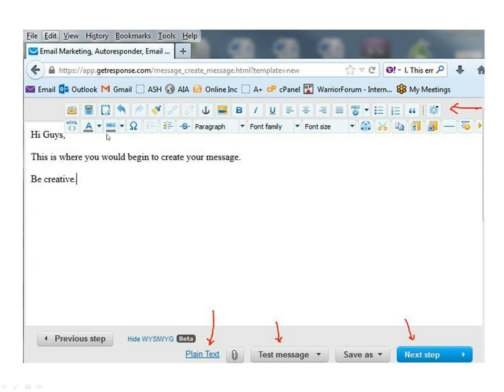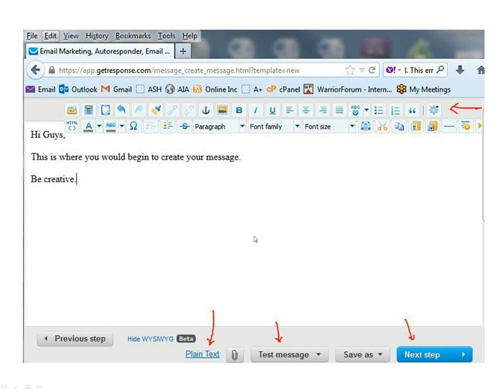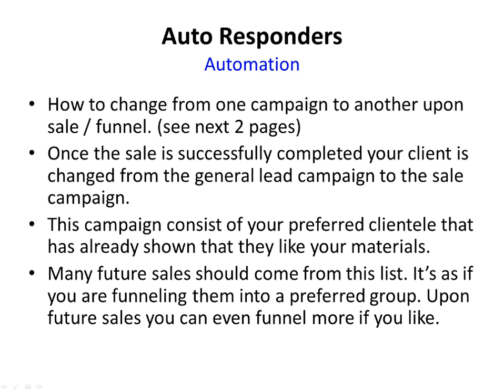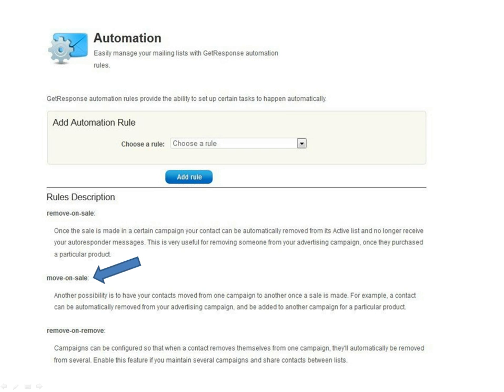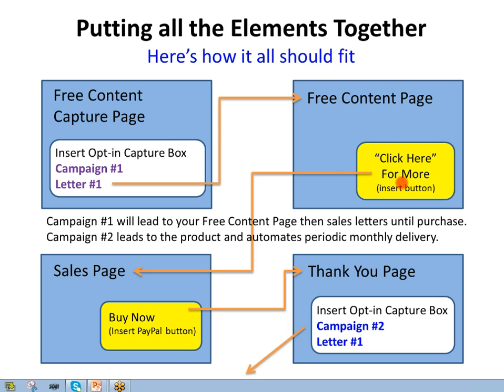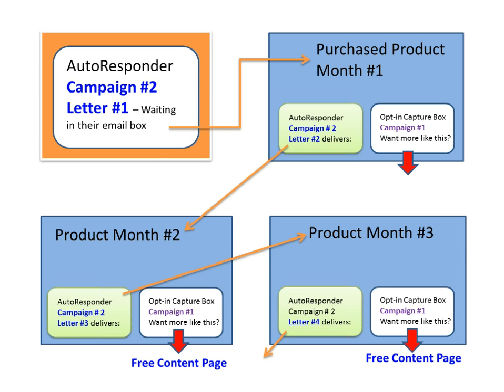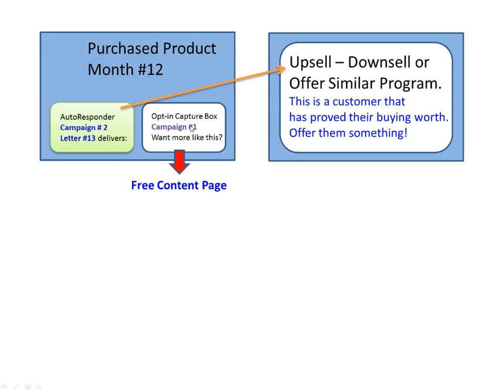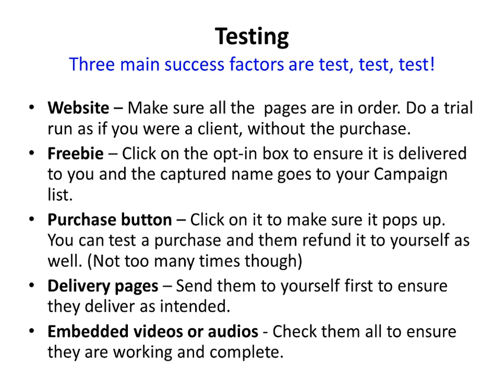membership site creation 4b